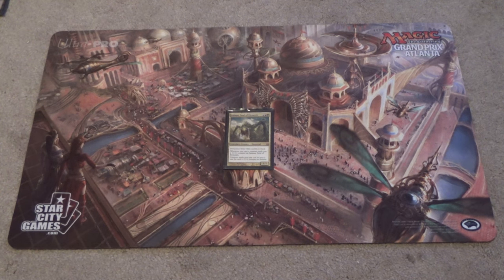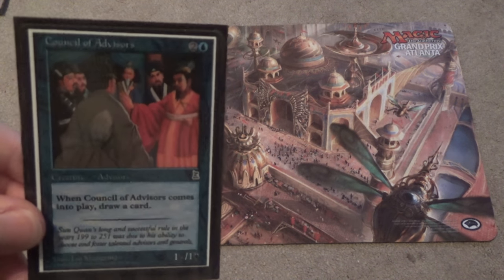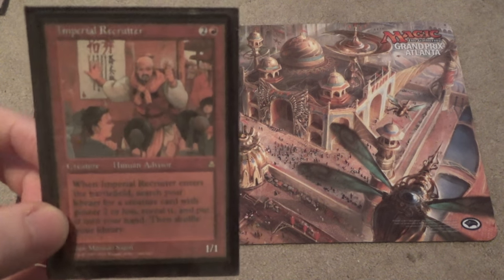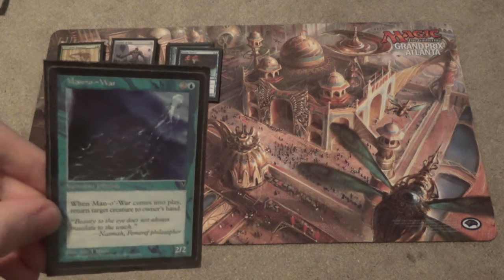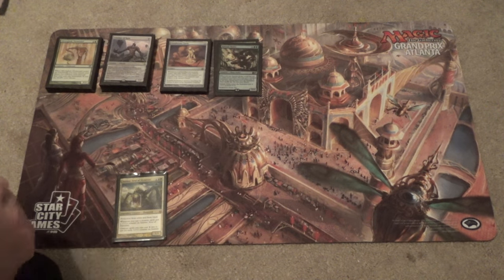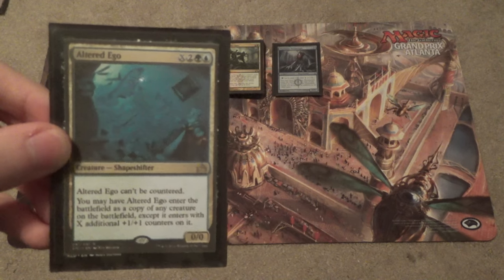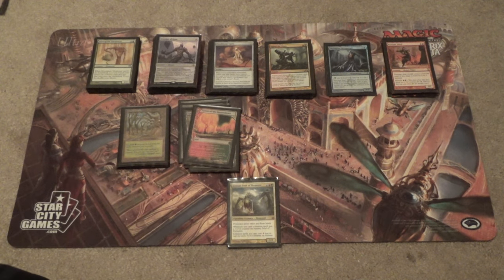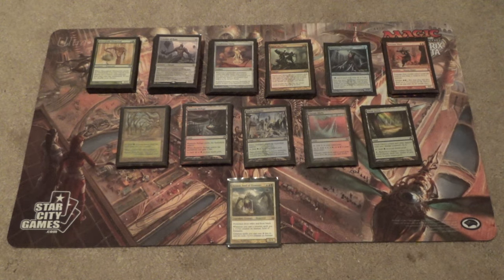Animar, Soul of Elements — EDH Deck Tech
Shoutouts to Elvis Visionary! \(^-^)/

Here's the updated version of the deck, featuring Matt from Magical Hacker!

1:09 Ramp (mana dorks & additional lands)
4:20 Acceleration (draws, selection, cascade & tutors)
12:30 Enablers (untaps & bounce)
18:35 Win-Cons (general, Eldrazi, Twin package)
23:25 Utility (copiers, removal, stall, etc.)
28:48 Lands
34:21 Discussion

Here is the decklist, featuring the cards in order of appearance,
— General
Animar, Soul of Elements
— Mana Dorks (7)
Birds of Paradise
Wild Cantor
Bloom Tender
Beastcaller Savant
Rattleclaw Mystic
Sylvan Caryatid
Voyaging Satyr
— Additional Lands (5)
Sylvan Ranger
Sakura-Tribe Elder
Solemn Simulacrum
Wood Elves
Silverglade Elemental
— Card Draw (9)
Elvish Visionary
Wall of Blossoms
Alchemist’s Apprentice
Council of Advisors
Merchant of Secrets
Mulldrifter
Wretched Gryff
Primordial Sage
Soul of the Harvest
— Card Selection (5)
Foul Emissary
Raven Familiar
Sea Gate Oracle
Gurmag Drowner
Tower Geist
— Cascaders (2)
Maelstrom Wanderer
Etherium-Horn Sorcerer
— Tutors (6)
Trophy Mage
Imperial Recruiter
Fierce Empath
Fauna Shaman
Brutalizer Exarch
Conduit of Ruin
— Untaps (4)
Cloud of Faeries
Peregrine Drake
Palinchron
Great Whale
— Bouncers (6)
Faerie Imposter
Shrieking Drake
Dream Stalker
Man-O-War
Ancestral Statue
Cloudstone Curio
— Combat-based Win-Cons (2)
Craterhoof Behemoth
Genesis Hydra
— Eldrazi Package (5)
Oblivion Sower
Artisan of Kozilek
Kozilek, Butcher of Truth
Ulamog, the Ceaseless Hunger
Ulamog, the Infinite Gyre
— Splinter Twin Package (5)
Kiki-Jiki, Mirror Breaker
Deceiver Exarch
Pestermite
Zealous Conscripts
Signal the Clans
— Copiers (3)
Phantasmal Image
Phyrexian Metamorph
Altered Ego
— Utility (5)
Duplicant
Phyrexian Ingester
Garruk’s Horde
Platinum Angel
Fortune Thief
— Lands (35)
— Mono Color (8)
4 Forest
2 Island
1 Mountain
Gaea’s Cradle
— Gruul (8)
Wooded Foothills
Stomping Ground
Taiga
Fire-Lit Thicket
Rootbound Crag
Grove of the Burnwillows
Kazandu Refuge
Rugged Highlands
— Simic (7)
Misty Rainforest
Breeding Pool
Tropical Island
Flooded Grove
Hinterland Harbor
Thornwood Falls
Simic Guildgate
— Izzet (4)
Scalding Tarn
Steam Vents
Volcanic Island
Cascade Bluffs
— RUG / Temur (8)
Command Tower
Ancient Zigguraut
Reflecting Pool
Frontier Bivouac
Opal Palace
Vivid Crag
Vivid Creek
Vivid Grove

Thanks to our patrons:
Benedetto Diab
Chad
Vladictus